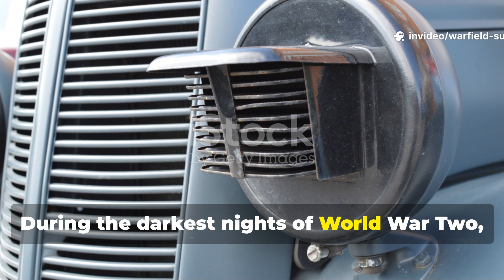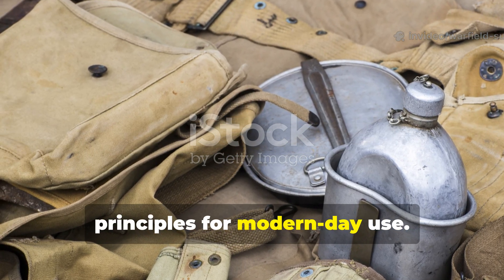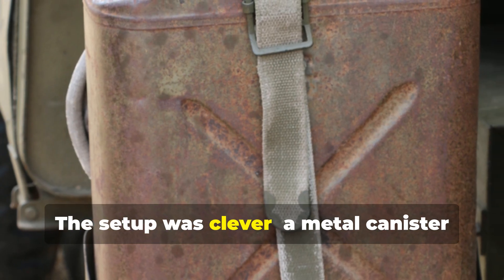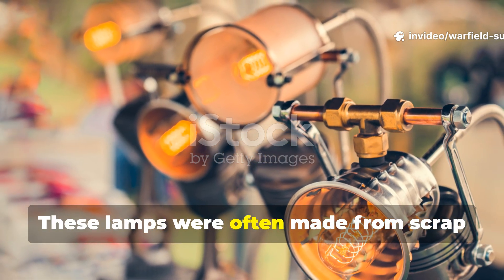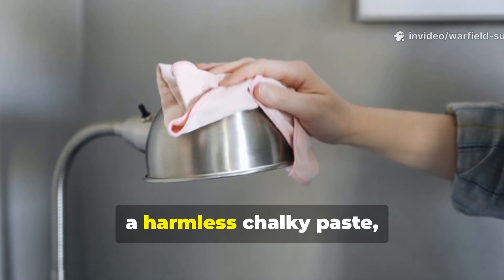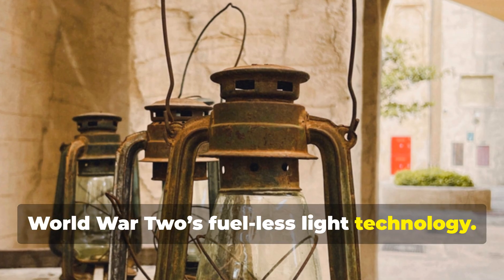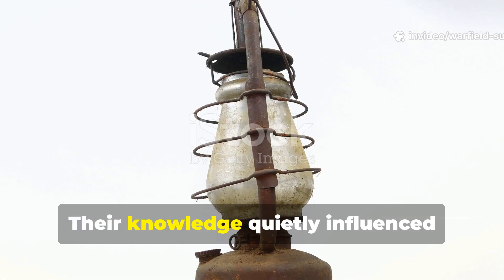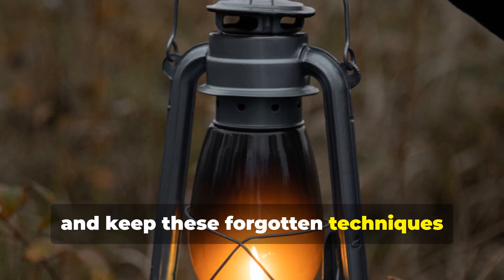The Forgotten WWII Light That Glowed All Night Without a Single Drop of Fuel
During World War II, soldiers discovered a revolutionary field light that burned without fuel — a forgotten invention that turned basic chemistry into battlefield survival. In this episode of Warfield Survival, we uncover the truth behind the WWII fuel-less field light, how it worked, and why this forgotten wartime innovation still matters for modern survivalists and off-grid enthusiasts.

This isn’t a myth — it’s a real historical technology that used chemical reactions to produce steady light during wartime blackouts, without smoke, flame, or fuel. You’ll learn the science behind it, how soldiers built these lights from scrap metal and calcium carbide, and how you can recreate the same principle for sustainable emergency lighting today.

We explore the fascinating mix of WWII chemistry, trench ingenuity, and survival engineering, revealing how the same ideas evolved into today’s glow sticks and emergency lamps. This video dives deep into forgotten survival knowledge that modern preppers and historians can both learn from.

If you love uncovering lost WWII survival tactics, forgotten field tech, and off-grid wartime innovations, this episode is for you.

In this video, you’ll learn:
– How soldiers created field light that burned without any fuel.
– The chemical reactions that made it possible.
– How this WWII hack can still help you in modern survival situations.
– Real examples of how to replicate the process safely.

War wasn’t just fought with bullets — it was fought with brains, improvisation, and pure necessity. These forgotten technologies remind us that survival is about understanding, not just equipment.

🔥 Join the Warfield Survival community for more real WWII survival secrets, forgotten inventions, and practical prepping lessons from history’s toughest times.